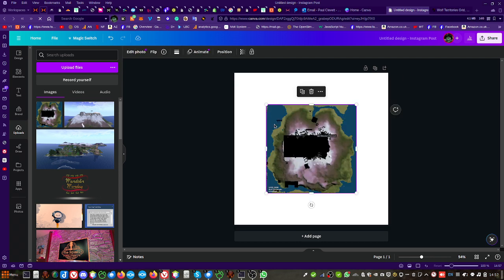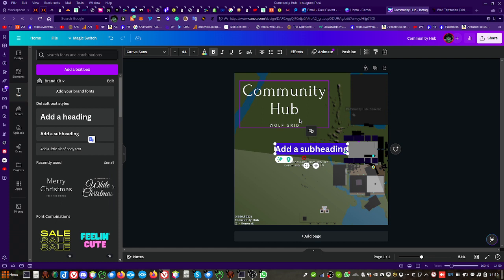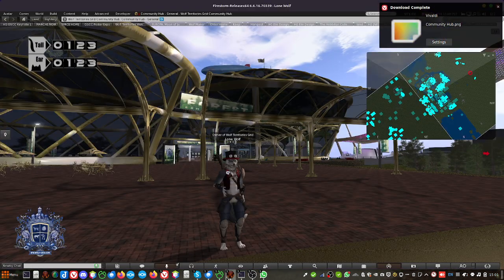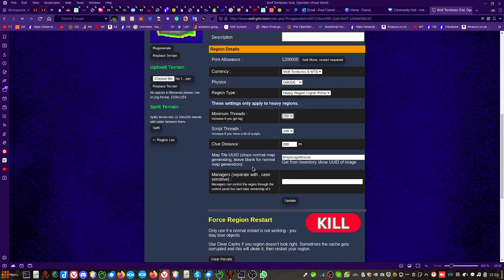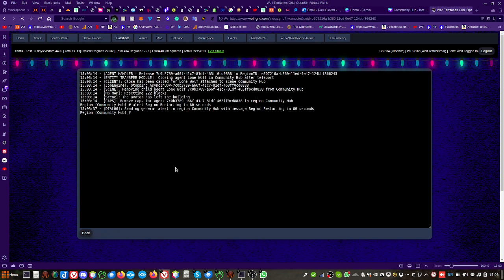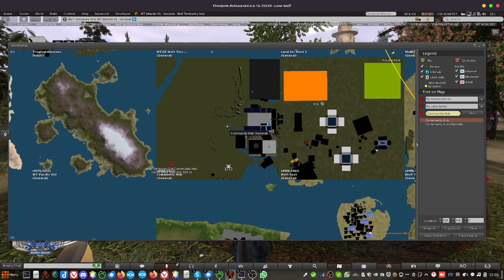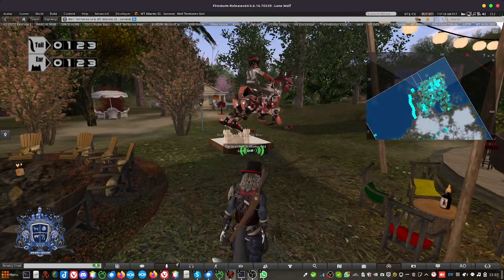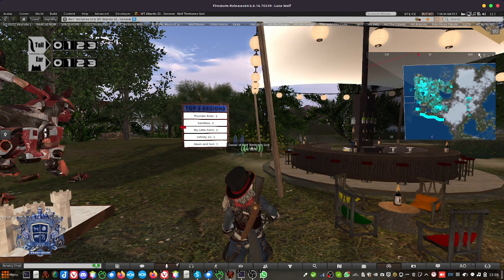Wolf Territories Grid - How to change your map tile for a custom one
How to design and change your  maptiles for a custom version!